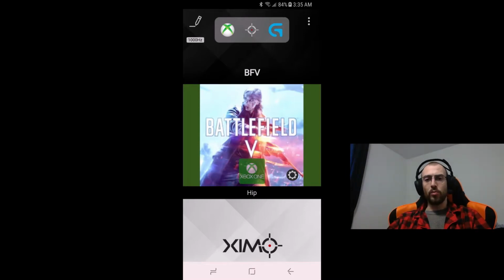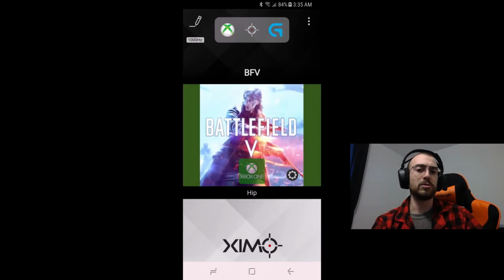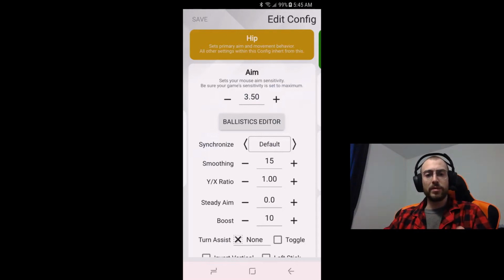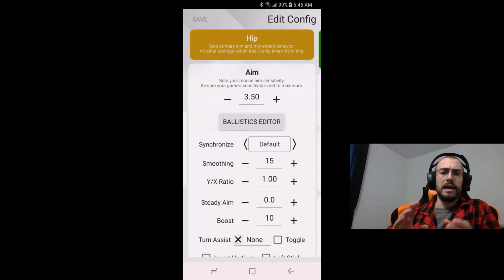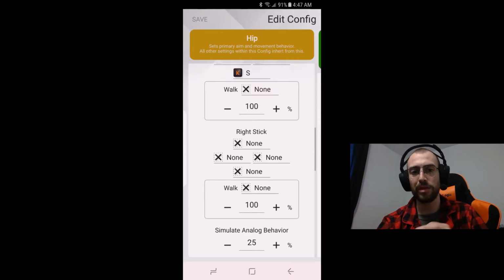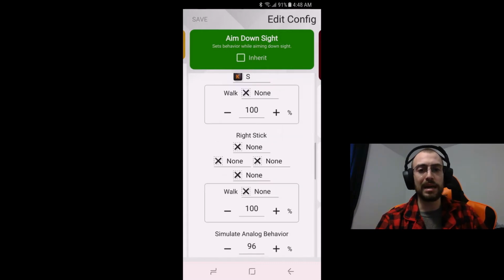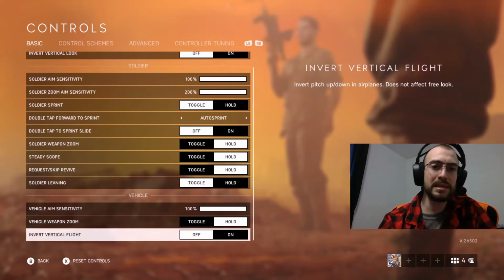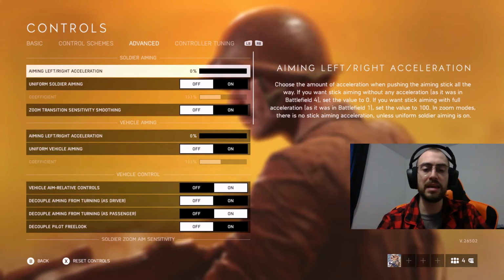Xim Apex - Battlefield V Super Snappy and accurate Configuration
Mouse - Logitech G502hero at 25000dpi @ 1000hz

Since I started working Full time I won't be streaming until further notice.

I Also wanted to add, that for lower Dpi values all you have to do is for example of 3200Dpi (25000 divided by 3200= 7.8125) you then take this final number and multiply(X)  it by sens in the video. In addition to this, you might have to drop smoothing in accordance.

For 16000dpi - Sens X 1.56
For 12000Dpi - Sens X 2.084
For 3200Dpi - Sens X 7.8125

In-game settings

Fov - 84
Sensitivity for aim zoom and vehicle will be maxed out
left and right look acceleration at 0%

Xim manager settings
No ballistic editor

Hip
sensitivity - 3.50
Synchronize - default
Smoothing - 15
Y/X Ratio - 1.00
Steady Aim - 0.0
Boost - 10
SAB - 25

ADS
sensitivity - 2.50
Synchronize - default
Smoothing - 10
Y/X Ratio - 1.00
Steady Aim - 0.0
Boost - 12
SAB - 96